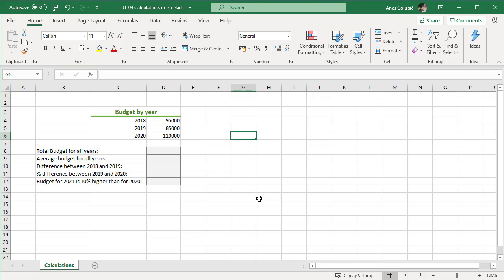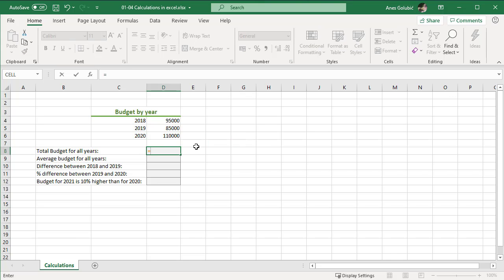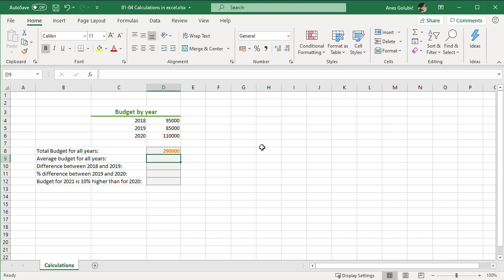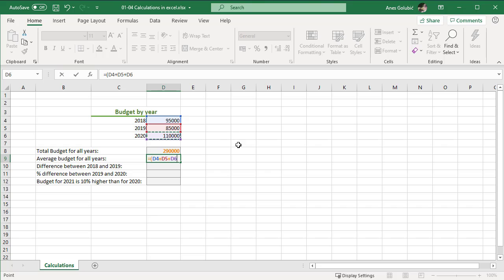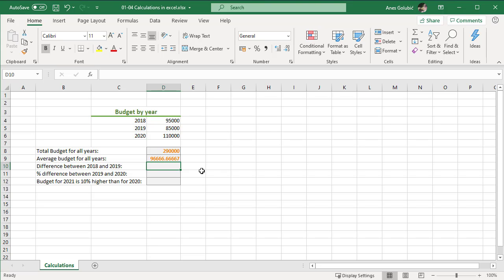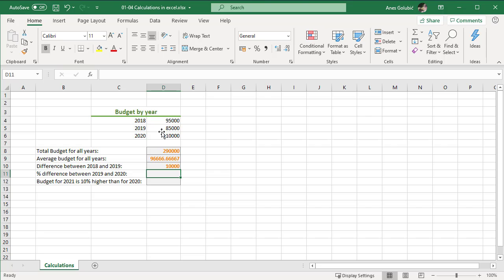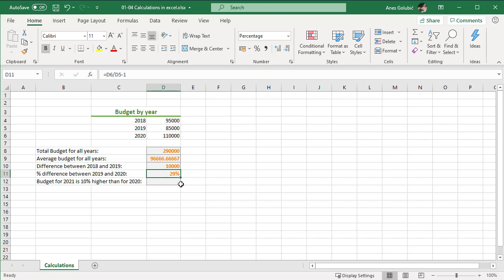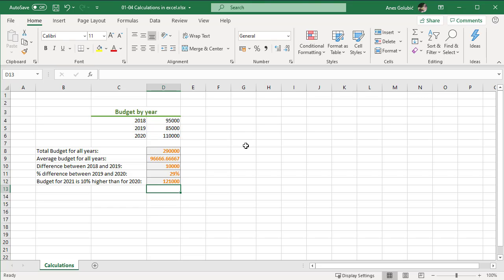Microsoft Excel for Beginners - Calculations in Excel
Microsoft Excel Tutorials for Beginners
Lesson: Calculations in Excel